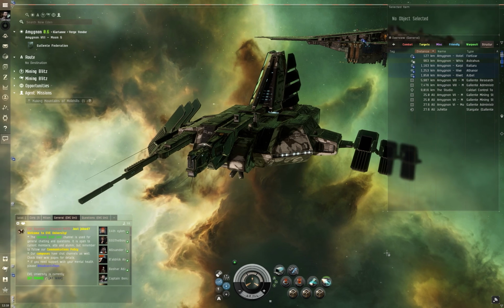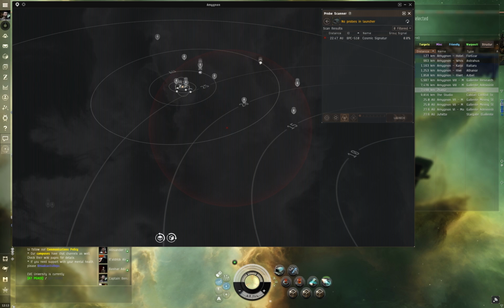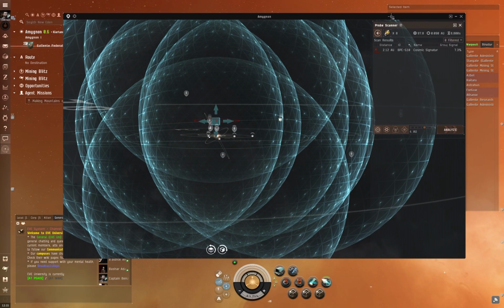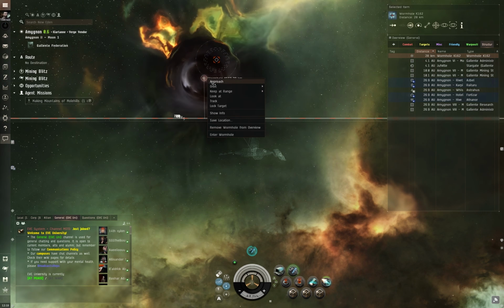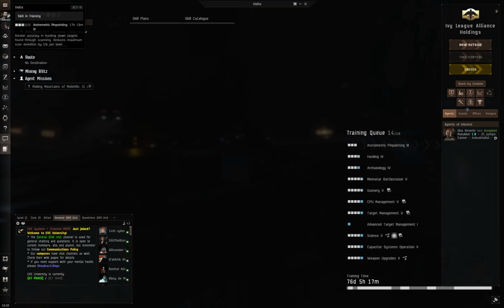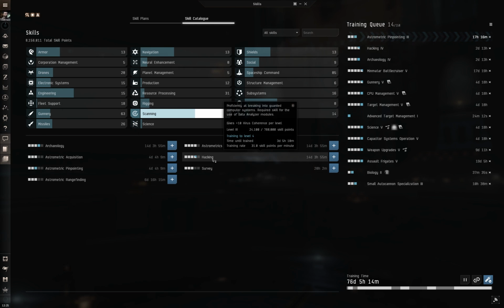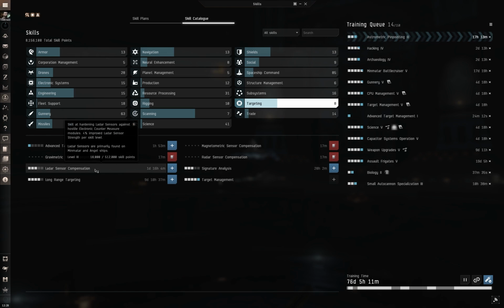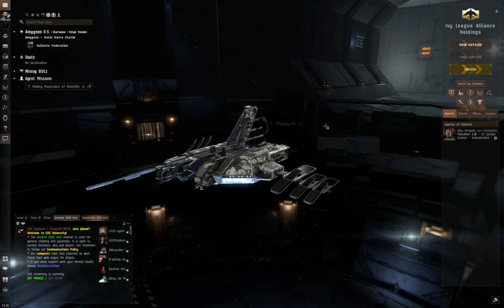Probe Scanning: A Basic Introduction || EVE Online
Probe Scanning is a popular career path in EVE Online, but the Tutorials for it are a little confusing.

In today's video, we look at the absolute basics of Probe Scanning!

👕 MERCHANDISE AVAILABLE!!